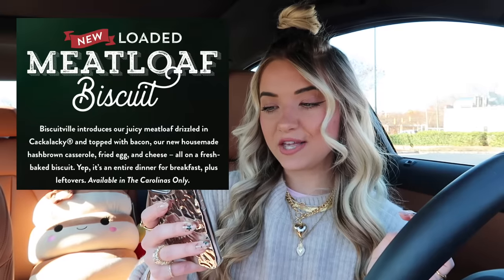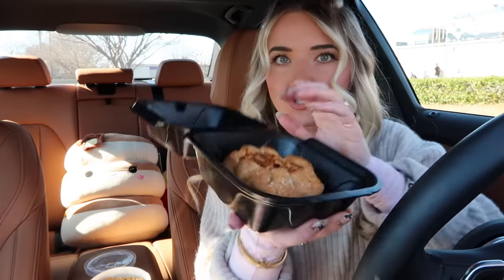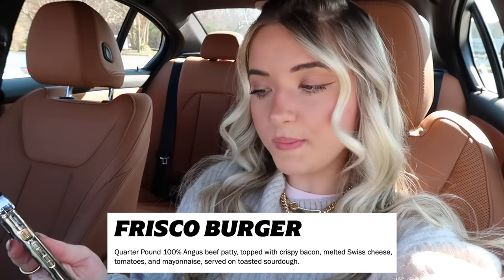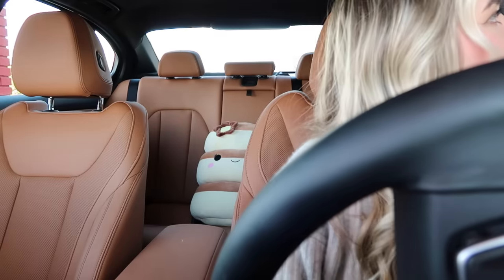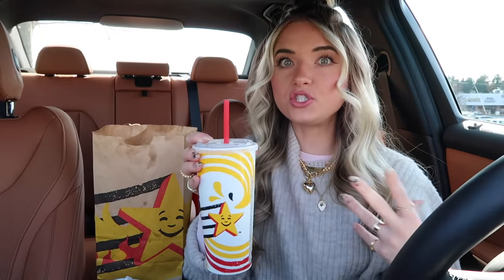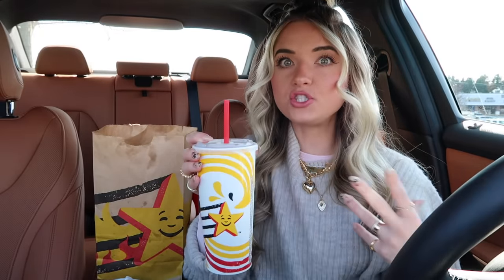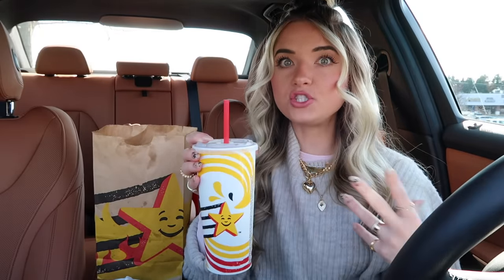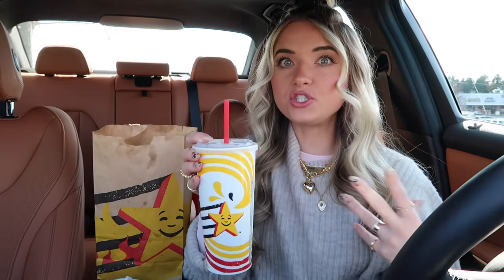Eating only GOURMET FAST FOOD ITEMS for 24 HOURS!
Today's video we are eating gourmet fast food items for the entire day! In this fast food challenge, I am looking for the more gourmet tasting fast food items! hope you enjoy :)

Amy Meyer's Complete Enzymes Gluten Pills for your GUT HEALTH BABY!: